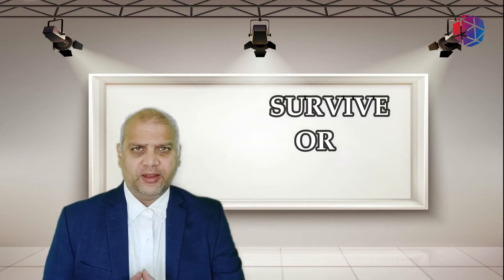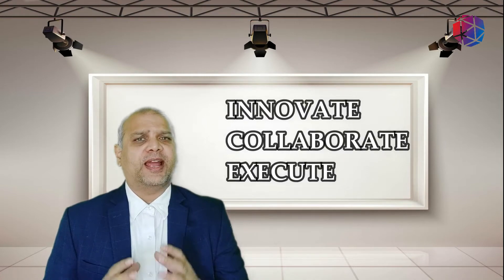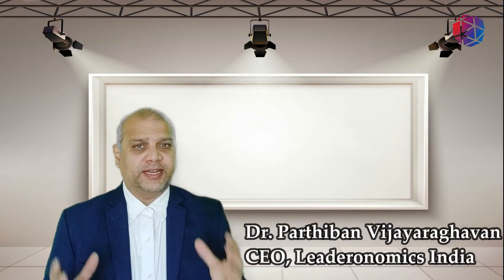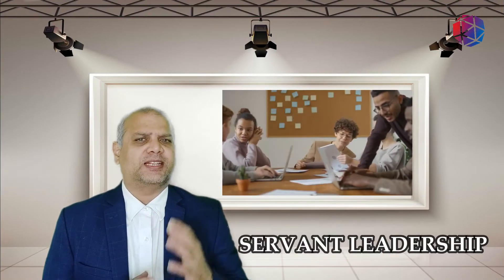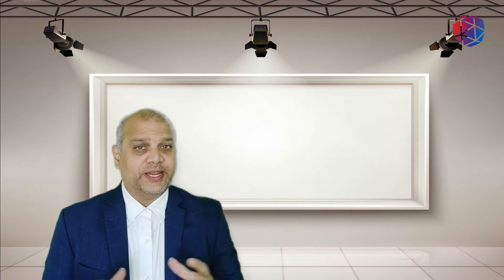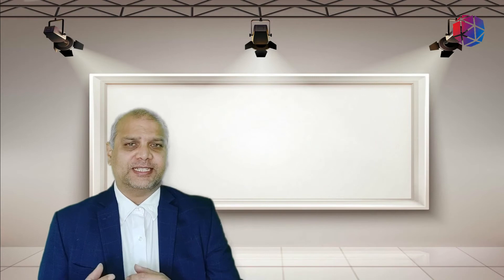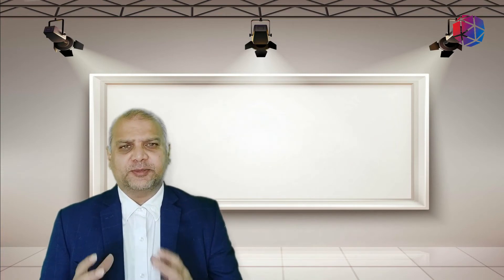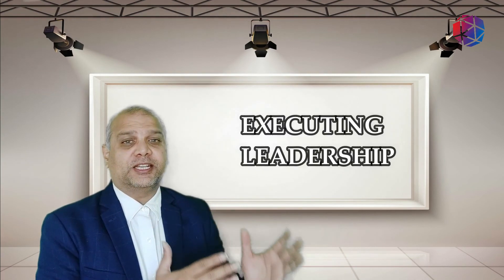SLAM Program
Ever reflected with a thought that why would you hire yourself?
What’s there in you for others?
For any individual, leadership philosophy can help build a solid rapport and trust with management, peers, direct reports, and other stakeholders, eventually leading to effective Influencing and career advancements.
How do we know where our skills fit the best in the organisation?
A methodology used by a Billion Dollar Global Corporate, a large Deemed University and a National NGO with more than 2300 branches with a reach of over 125000 people is proven to be highly successful.
Our increasingly volatile, uncertain, complex, and ambiguous environment calls for greater stability in leadership. To achieve this, one must develop and practice something called 'Servant Leadership'.